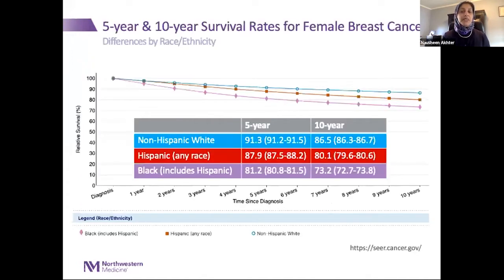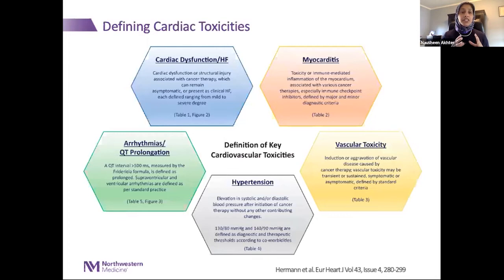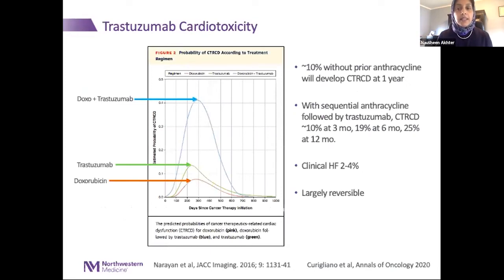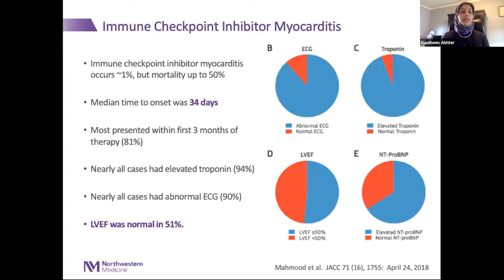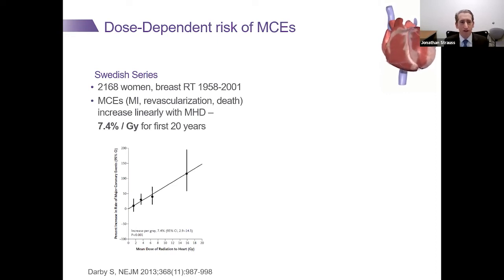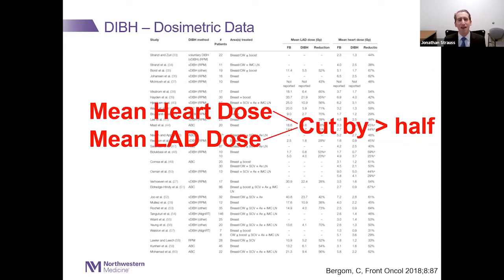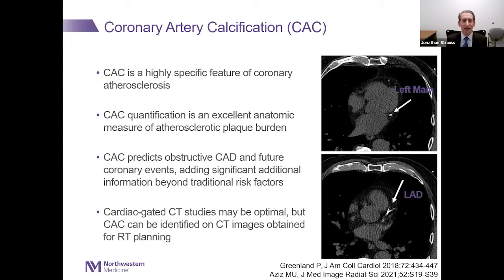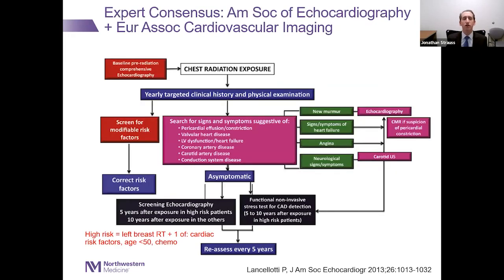Cardiac Toxicities of Breast Cancer Treatment: Pathophysiology, Prevention, and Treatment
LURIE CANCER CENTER & HEMATOLOGY/ONCOLOGY GRAND ROUNDS

Jonathan Strauss, MD
Vice Chair for Education,
Department of Radiation Oncology
Associate Professor of
Radiation Oncology and Medical Education
Northwestern University Feinberg School of Medicine
Nausheen Akhter, MD
Associate Professor
Medicine (Cardiology)